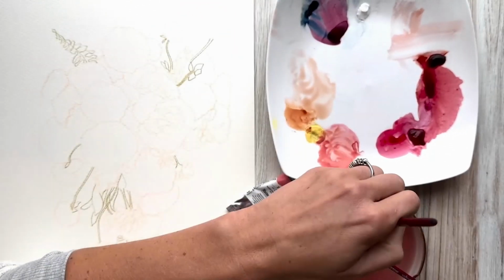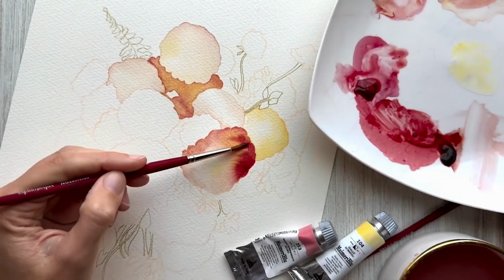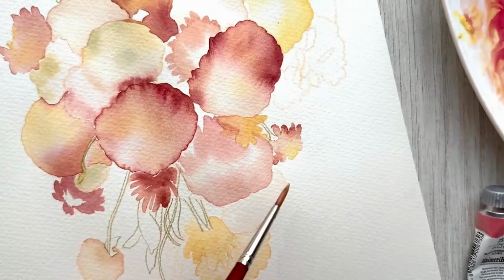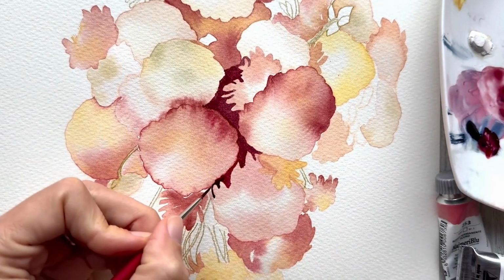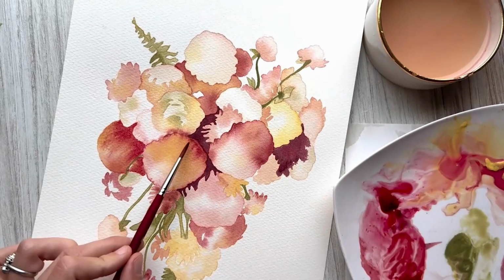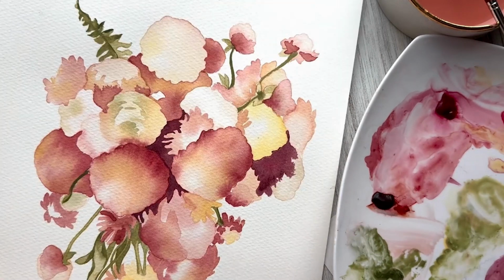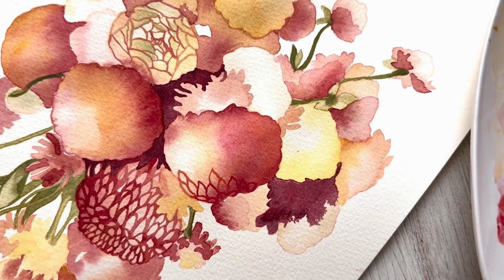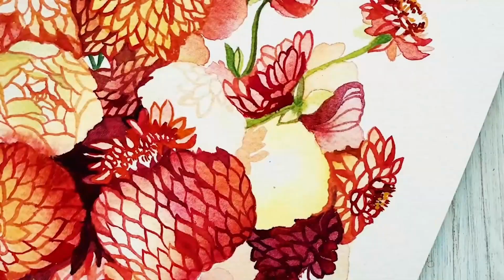How To Paint Watercolor Dahlias - 20 Minute Tutorial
Follow along with Ambassador @SarahSimon-TheMintGardener to learn how to create a beautiful watercolor floral composition.

She will go over basic watercolor techniques, color theory, how to build a composition, creating interest in a piece, and more.

//MATERIALS USED//
►Princeton Velvetouch Round Size 1, 4, and 6 Brushes
► MaimeriBlu watercolors in Titanium White, Naples Yellow, Permanent Red Deep, Payne’s Gray, Hooker's Green, and Dragon's Blood